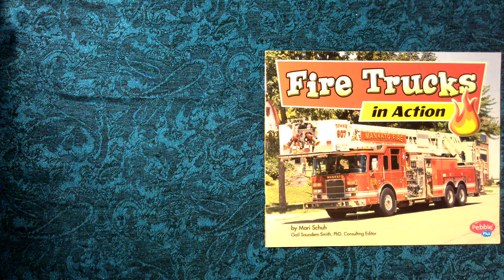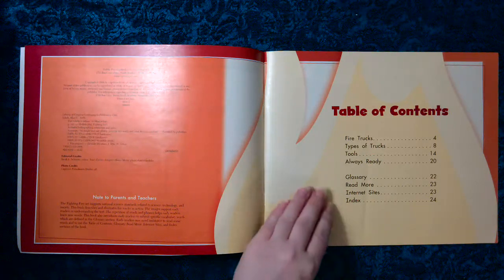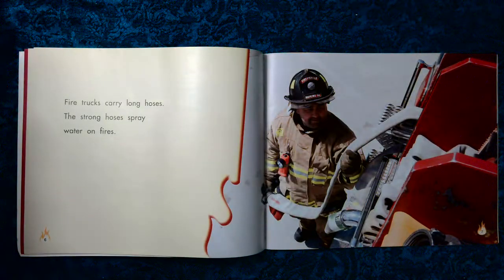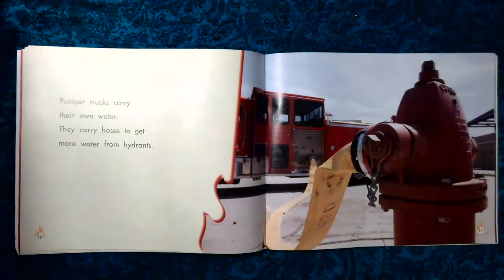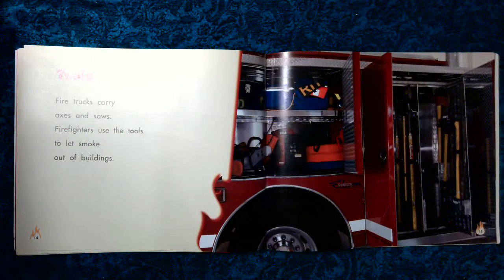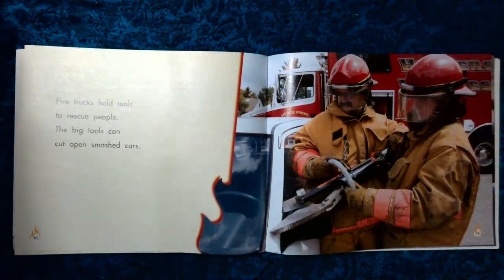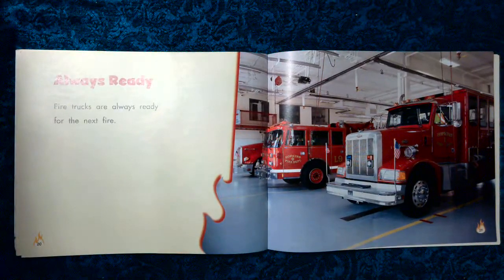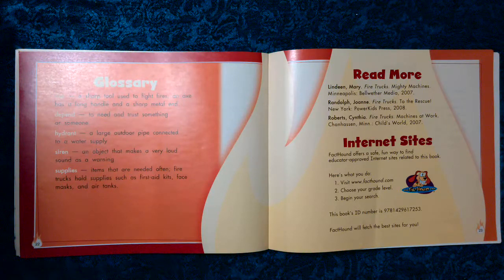Fire Trucks in Action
A read aloud of:
Fire Trucks in Action by Mari Schuh
A Community Helpers book